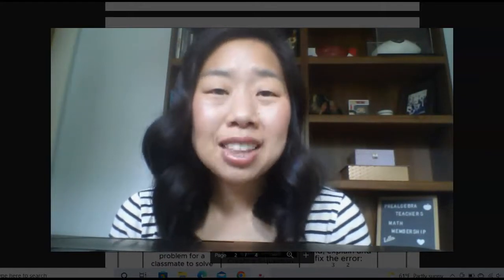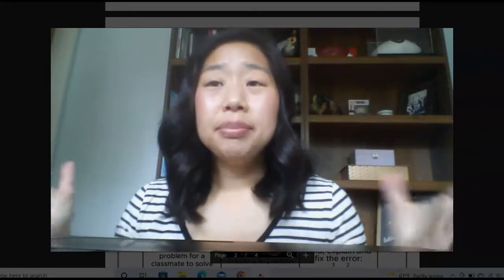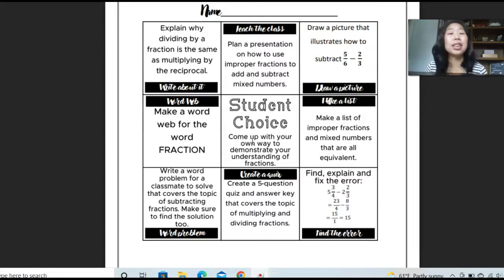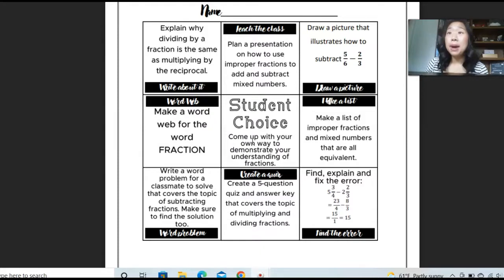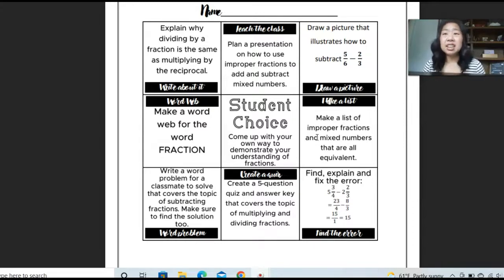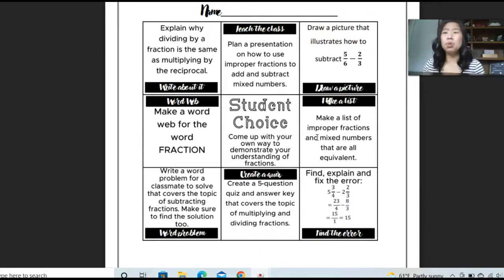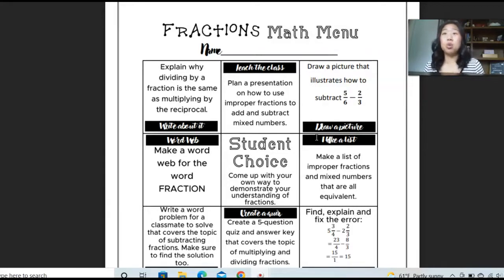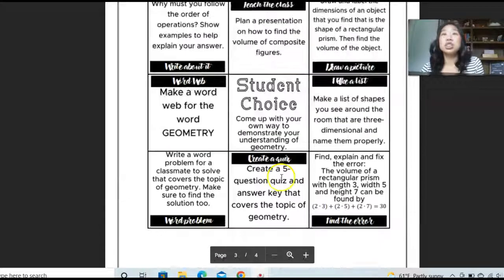Choice Boards: One of the best resources for middle school Math teachers